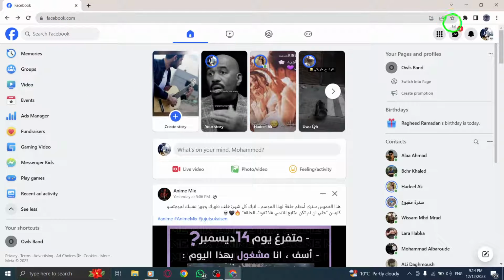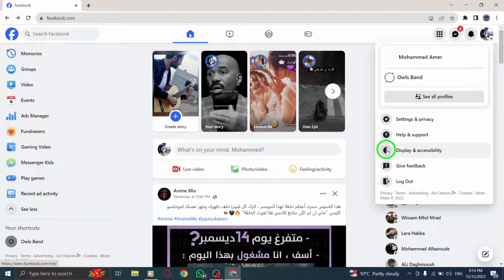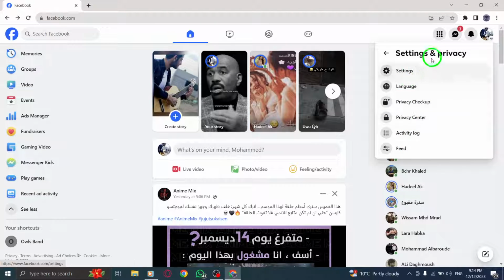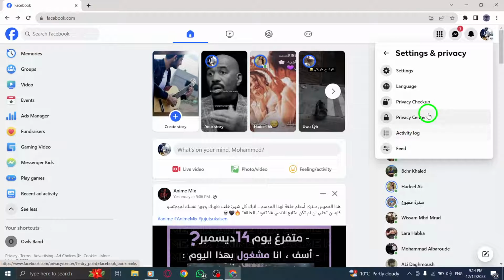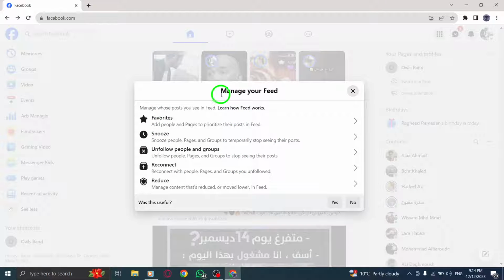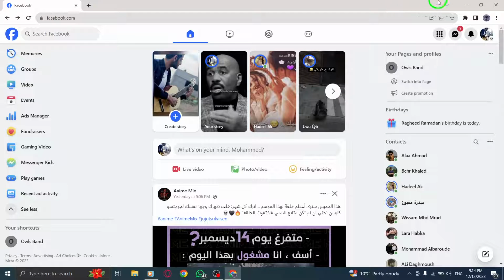How to Manage Your Feed in Facebook on PC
Learn how to manage your feed in Facebook on your PC with this step-by-step tutorial.

Step 1: Open Facebook.
Step 2: On the top right, click on the profile picture.
Step 3: Select Settings and privacy.
Step 4: Click on Feed.

Customize your Facebook feed, prioritize content, and make your experience more personalized. Watch now!